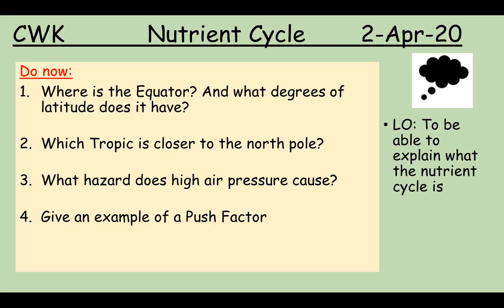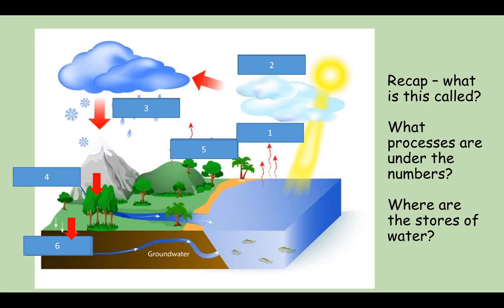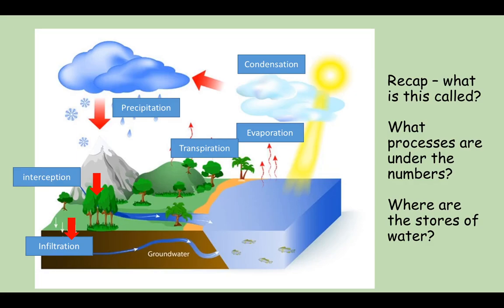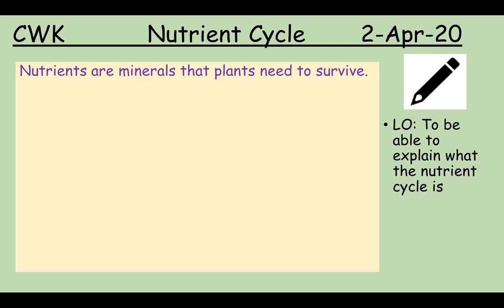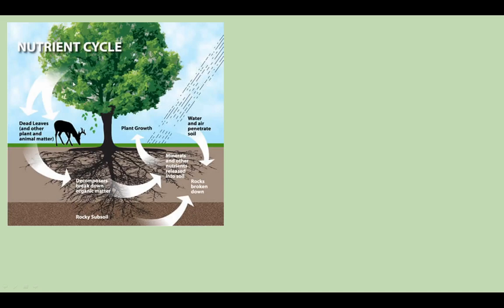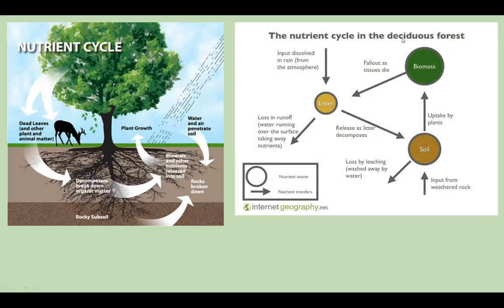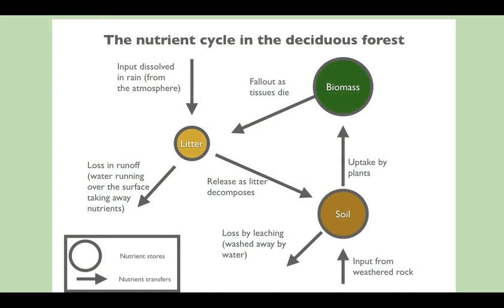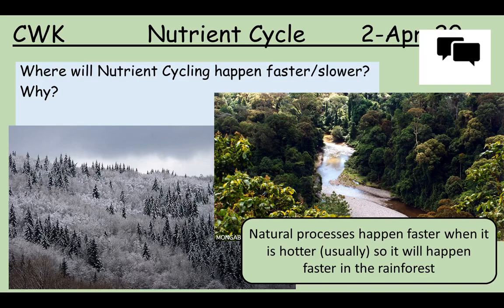Nutrient Cycles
Introduction to Nutrient Cycles in Ecosystems